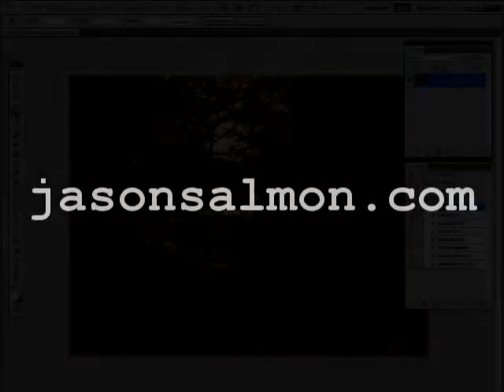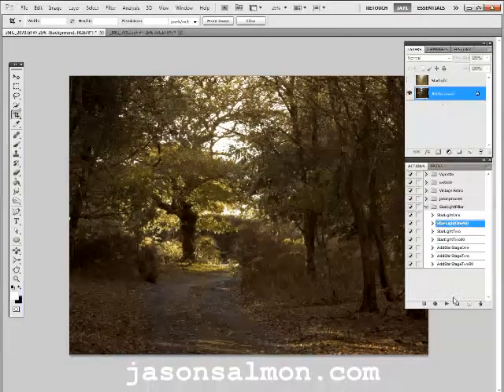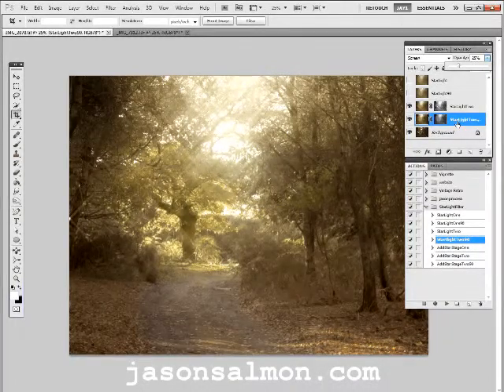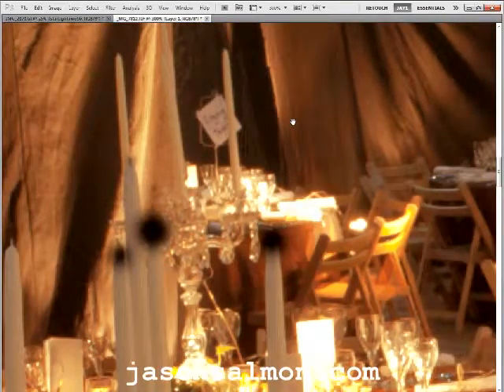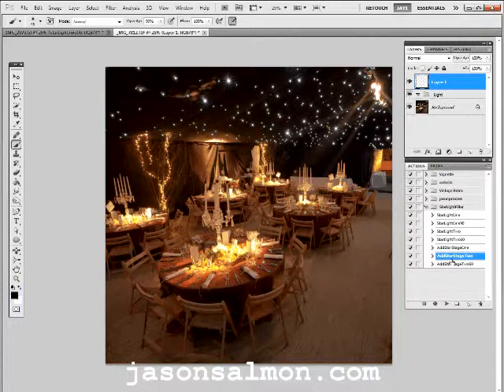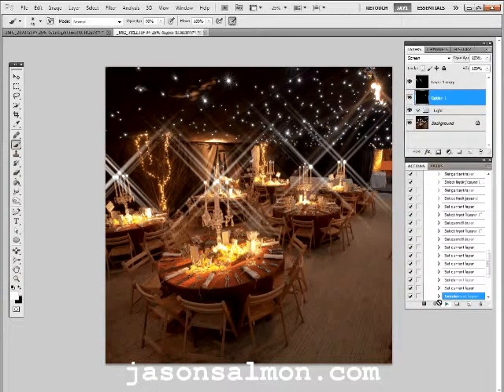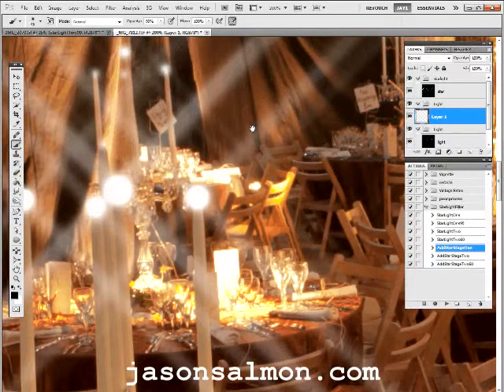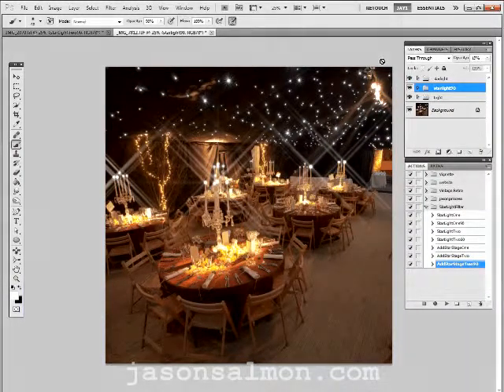star light filter effect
showing you how to use an action set to give your images a star light effect